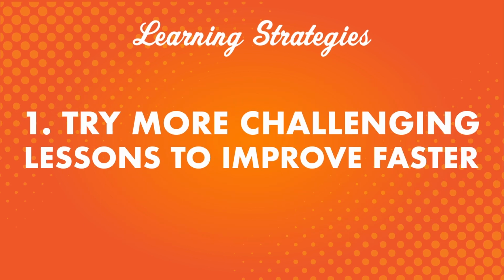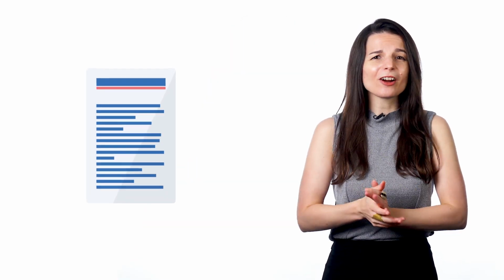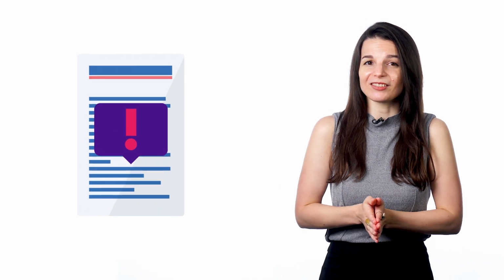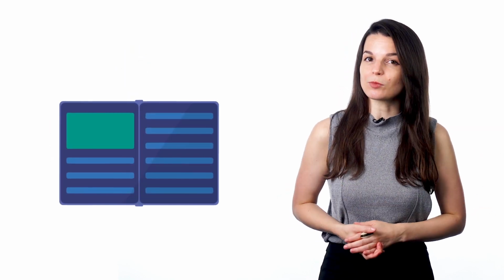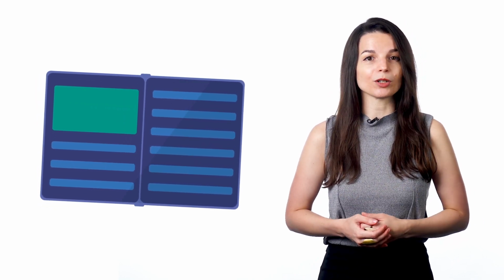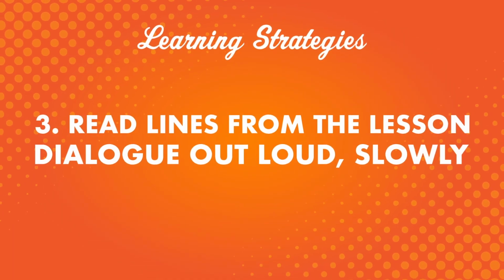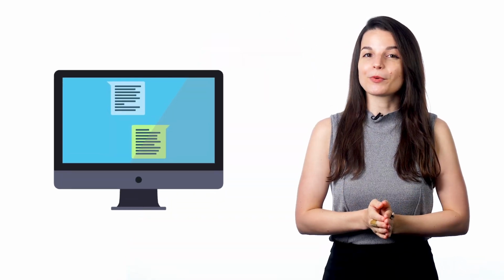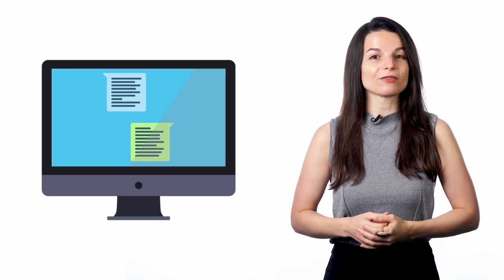5 Dutch Learning Strategies that Will Get You Speaking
← If you’re studying Dutch, chances are you’re looking to become fluent and conversational as fast as possible, right? Well then, look no further! Here is your fast track to fluency!
 ↓ More Details ↓

Step 3: Start speaking Dutch with the best online resources

Discover 5 Dutch learning strategies that will get you speaking in minutes.

Yes, even beginners can quickly learn conversational Dutch well enough to carry on real conversations with native speakers. Of course, beginners won’t be able to carry a conversation the same way they could in their native language. But, thanks to these learning tips and advice you will soon be able to speak and interact with real native speakers!

DutchPod101 is the best place to get started with the Dutch language as you will get on your way to Dutch fluency fast. We provide you with everything you need to maser the language.